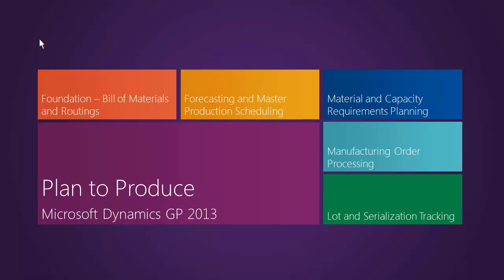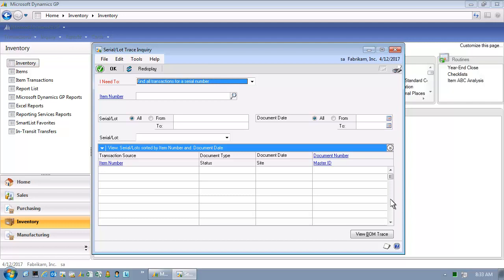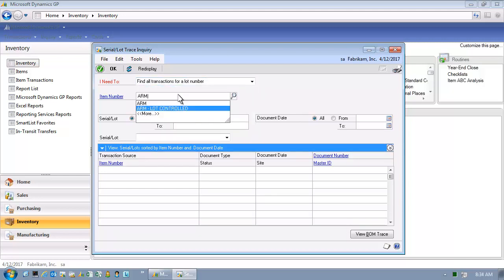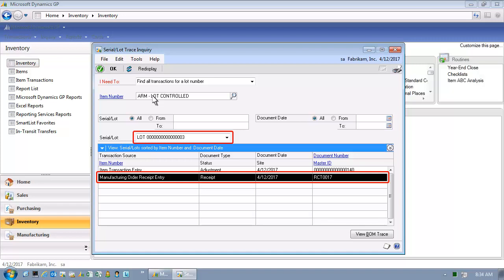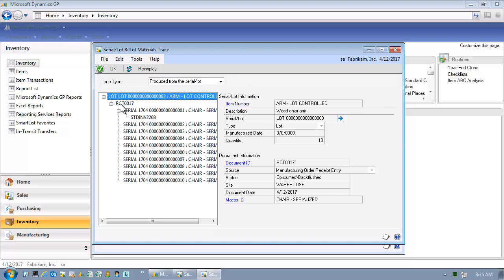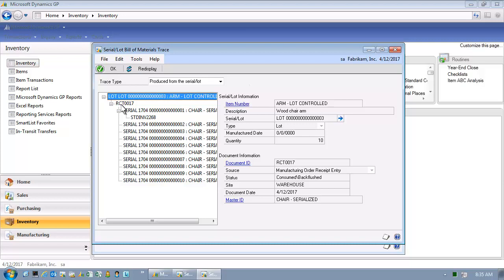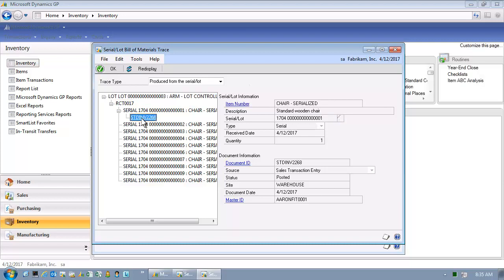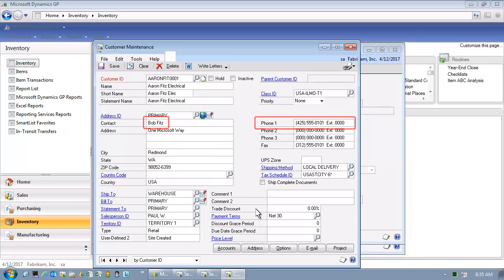Microsoft Dynamics GP 2013 - Plan to Produce - Lot and Serialization Tracking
This video demonstrates lot and serialization tracking functionality in Dynamics GP 2013.  Additional videos covering bills of material, routings, forecasting, master production scheduling, MRP, CRP and manufacturing order processing are available.